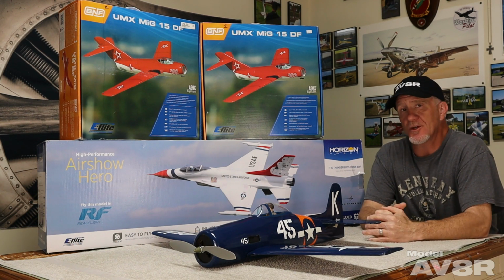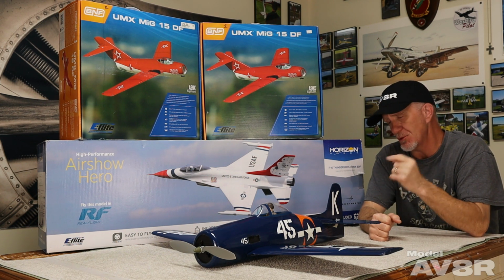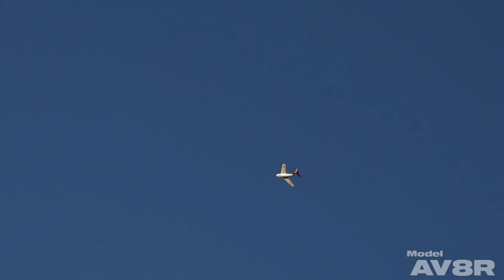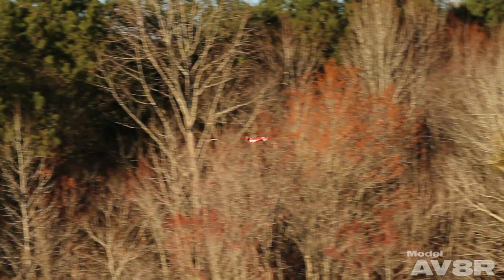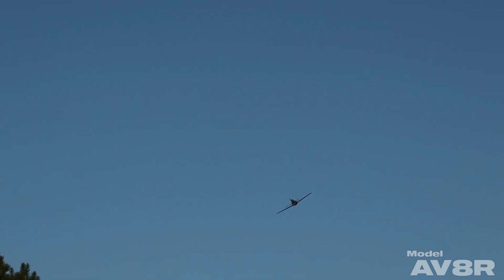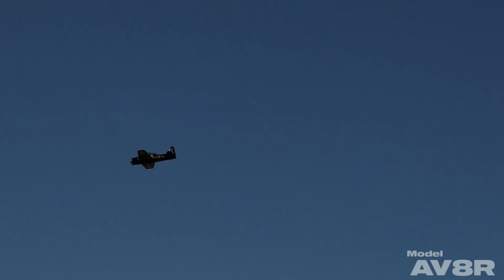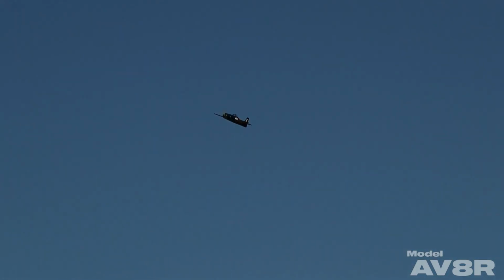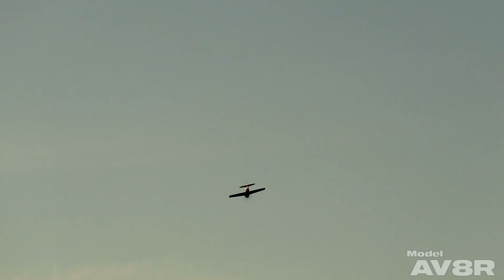E-Flite UMX Mig 15/Jim Ryan Bearcat Speed 400 - Model AV8R Fun Flights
In Model AV8R Episode 26, Adam shows you all the planes he picked up at the largest RC aircraft swap meet in the U.S. - The Southeastern Model Show. Then, you'll see his first flights with two of them!

Chapters
00:00 Intro
00:13 About the Southeastern Model Show
01:08 The Planes We Got
02:58 The Jim Ryan Bearcat/The Justwingit Channel
04:38 Flying Intro
05:11 UMX Mig 15 Maiden/Flight Footage
09:00 Getting the Battery in the Jim Ryan Bearcat
10:39 Bearcat Maiden Hot Mess
12:47 Bearcat 2nd Flight
17:10 Bearcat 2nd Day, 4th Flight Way Better!